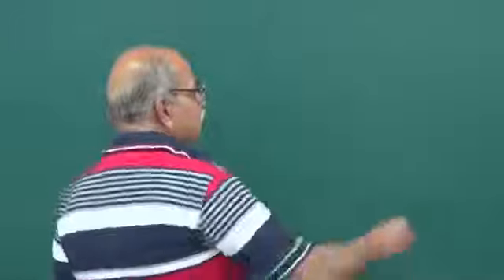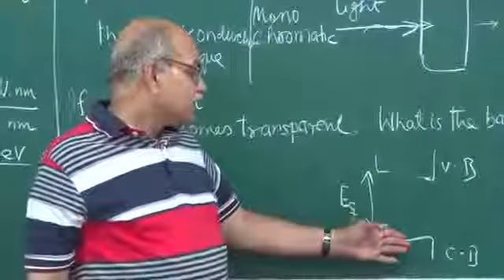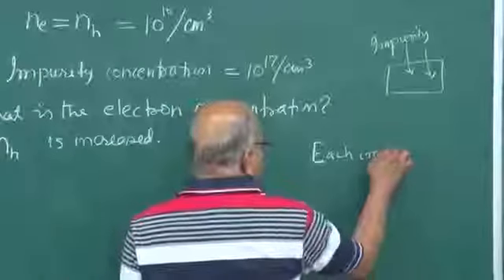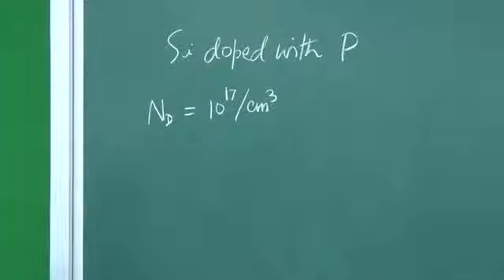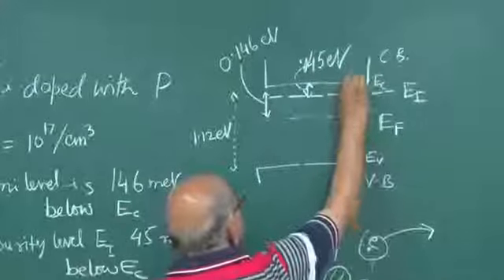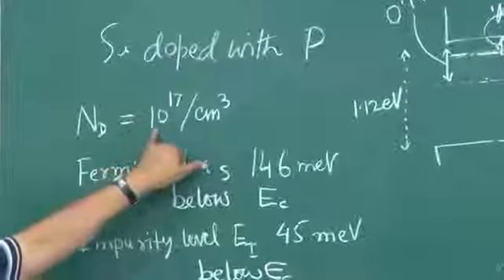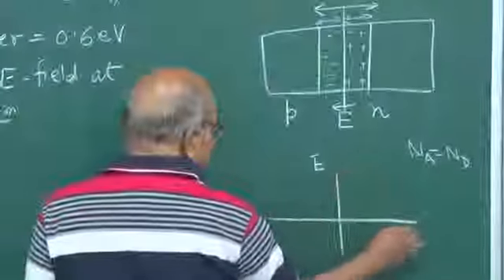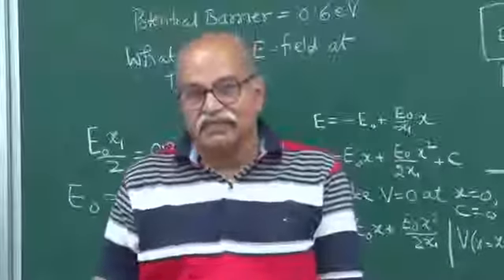Physics of Semiconductors Week-7 lesson 03 Work with numbers -Prof. HC Verma